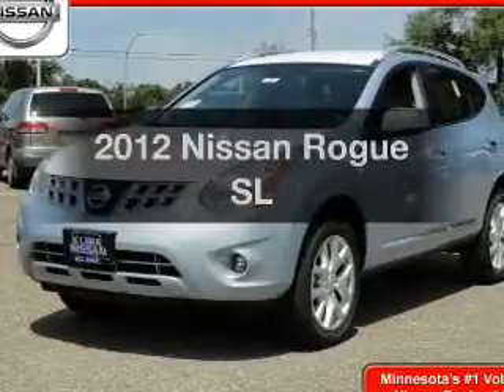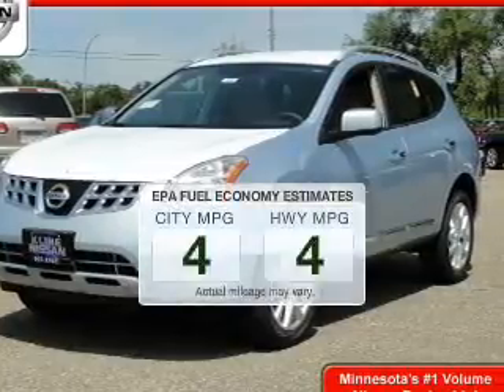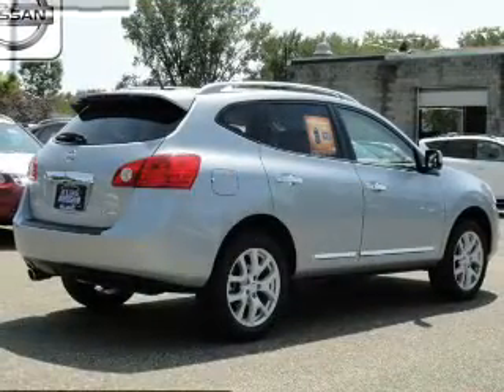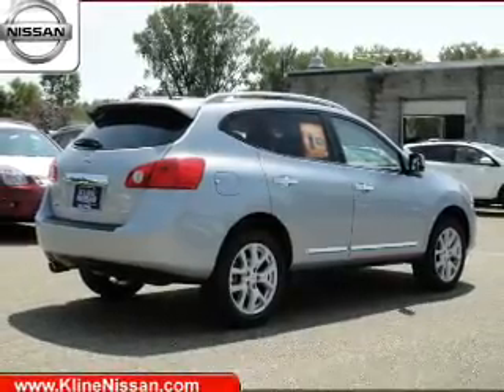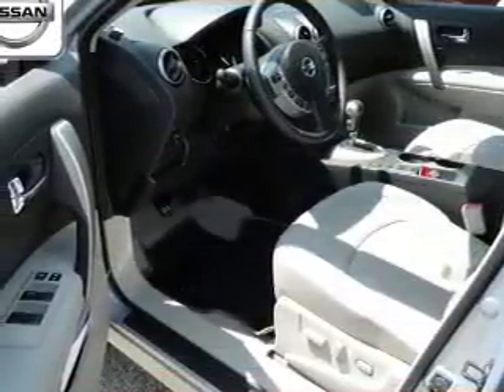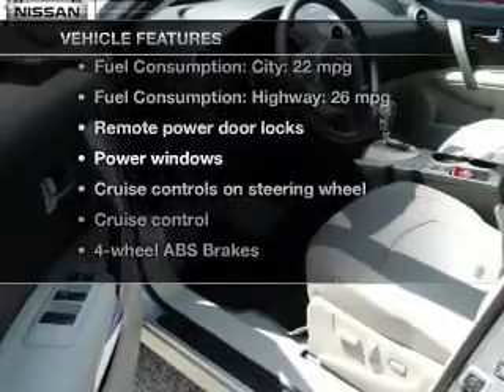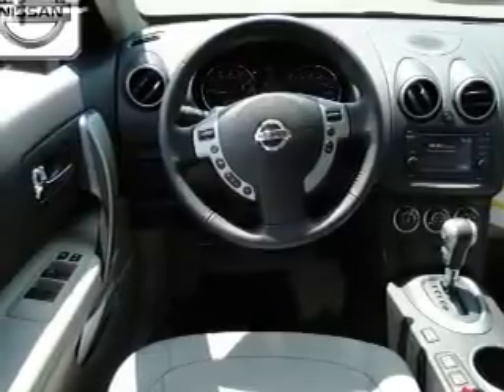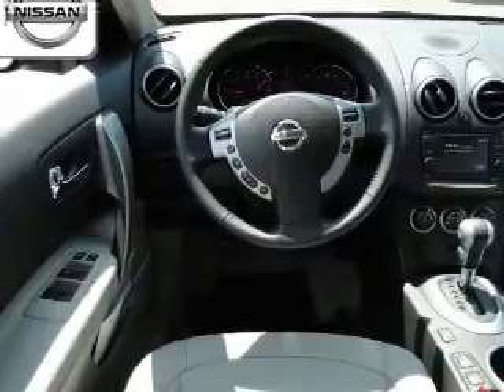2012 Nissan Rogue - Maplewood MN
Phone:
Year: 2012
Make: Nissan
Model: Rogue
Trim: SL
Engine: 2.5 liter inline 4 cylinder 16 valve MPFI DOHC
Transmission: Automatic CVT
Color: Frost
Mileage: 7
Address:
3090 N. Hwy 61